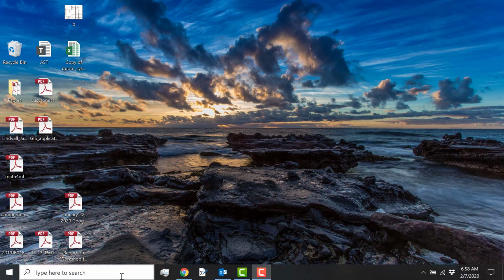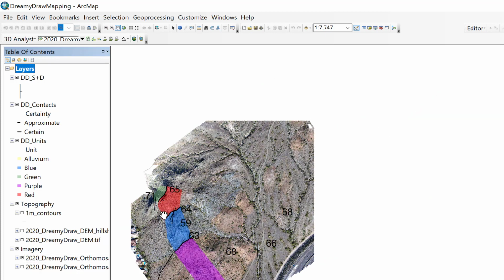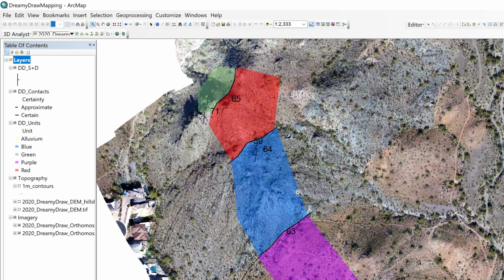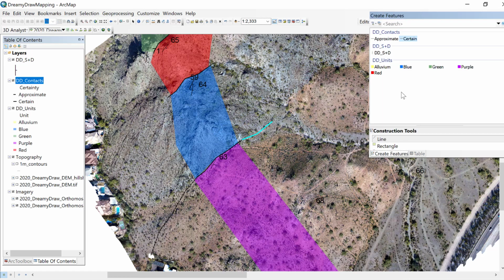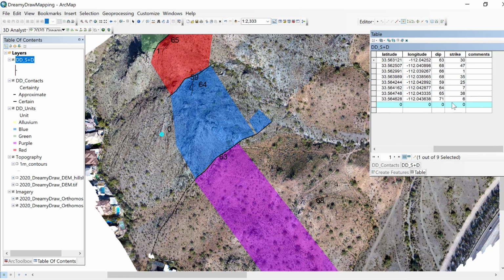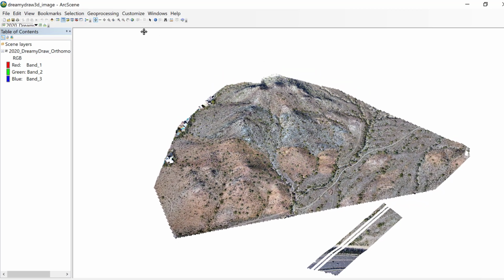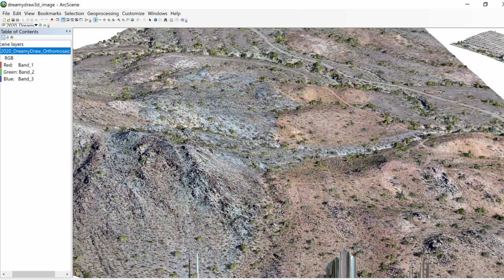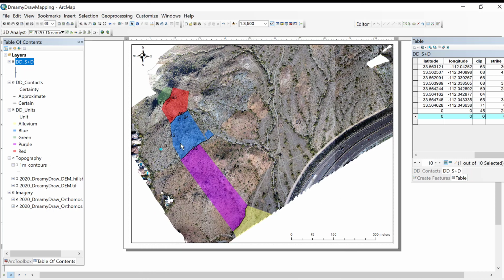Dreamy Draw Virtual Geology tutorial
GLG451 Field Geology I demonstration for virtual field geology mapping at Dreamy Draw in Phoenix AZ